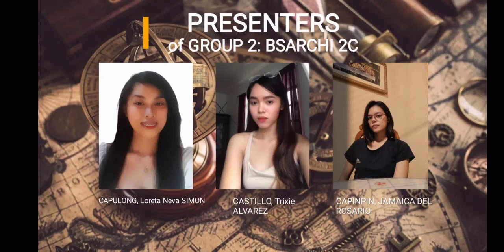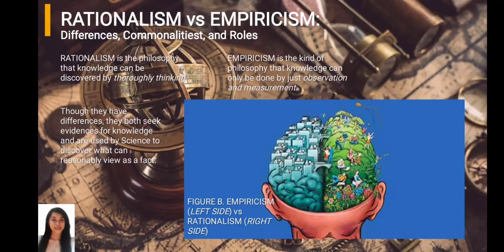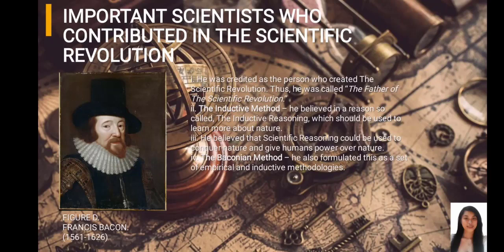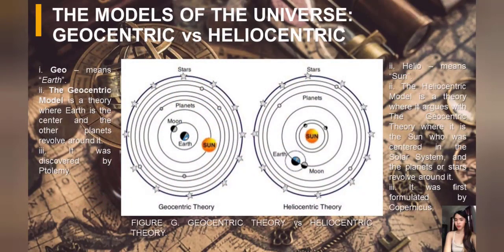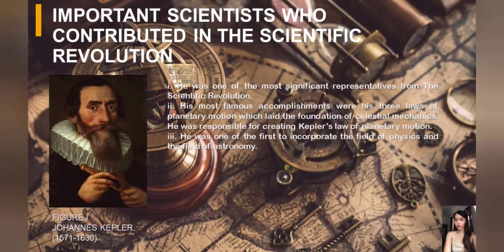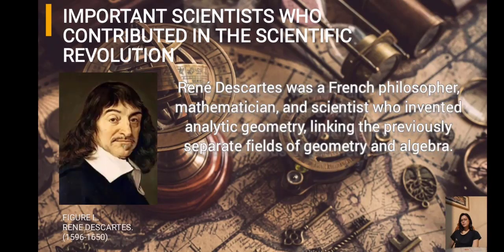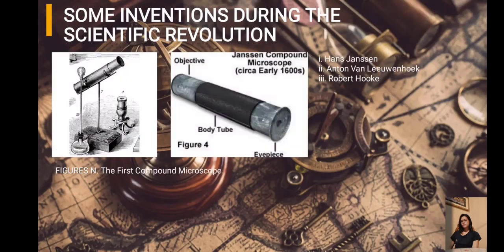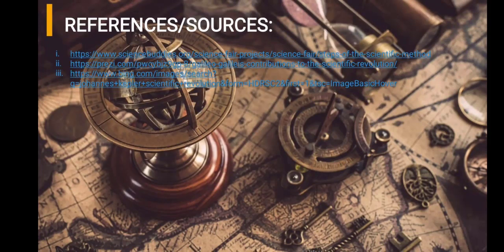Scientific Revolution by BS ARCHI 2C (Loreta Capulong; Trixie Castillo; & Jamaica Capinpin)